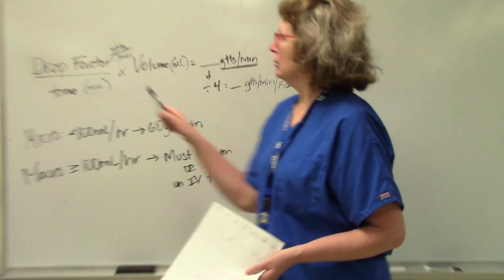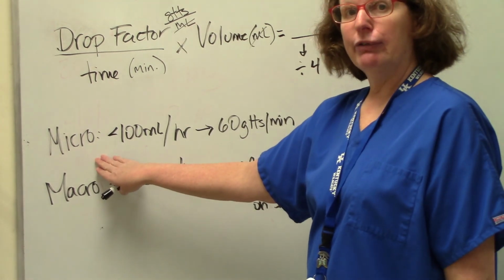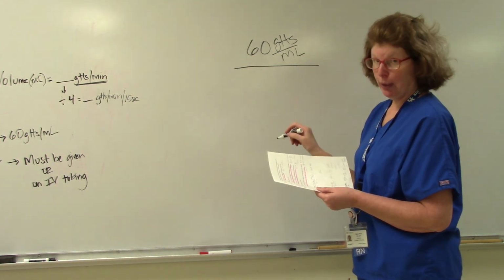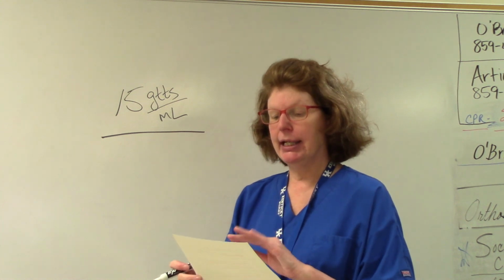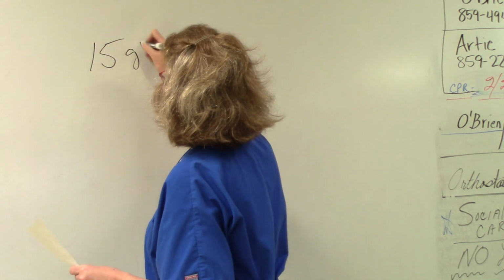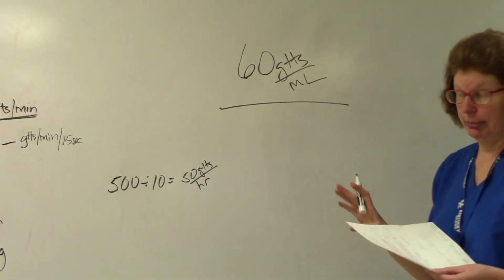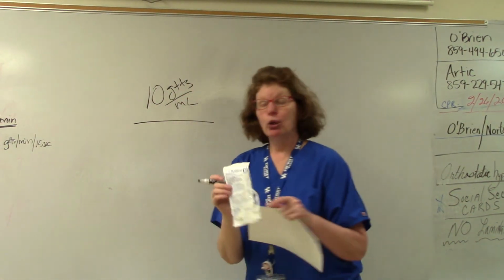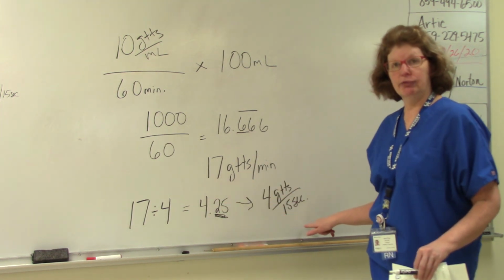Calculating IV Drip Rates